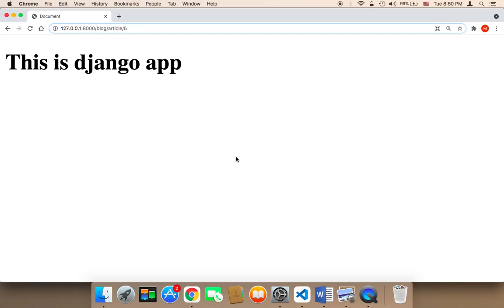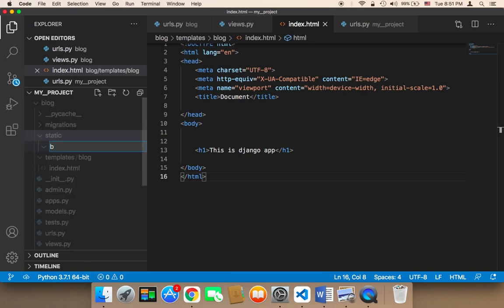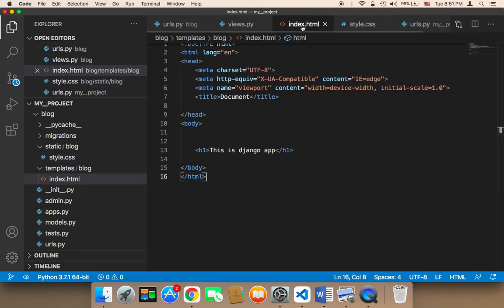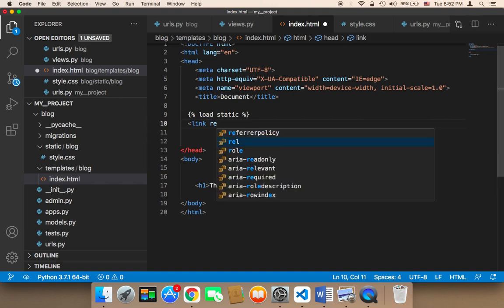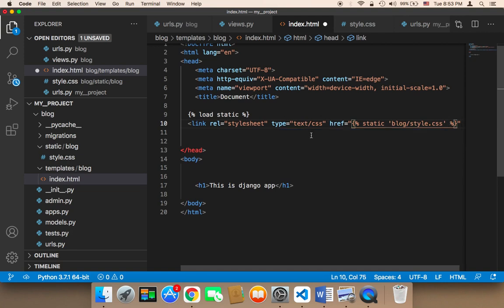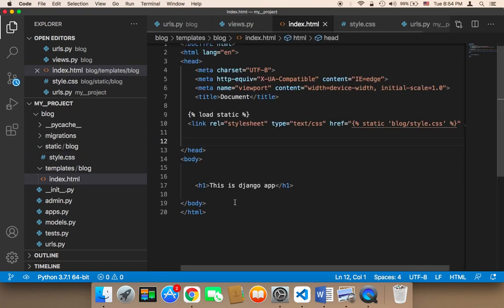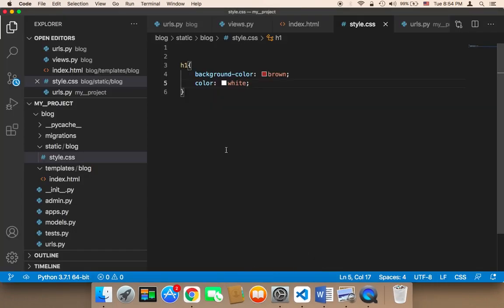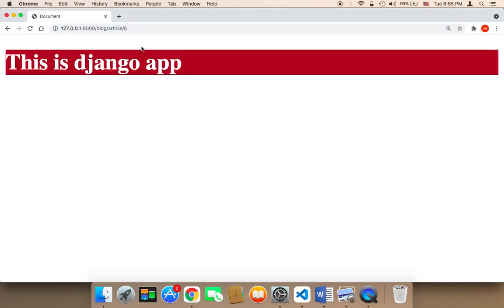Create News Website Using Django - Part 15